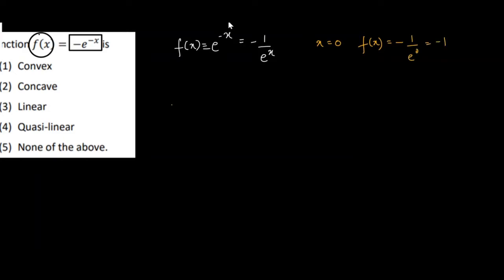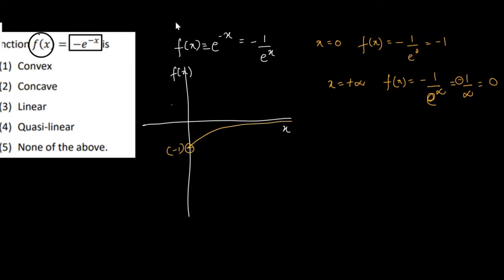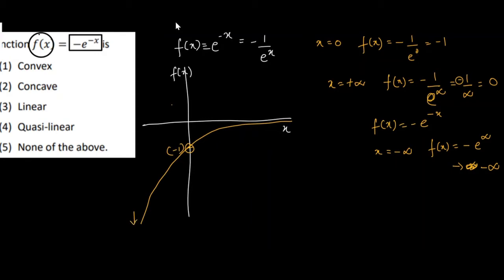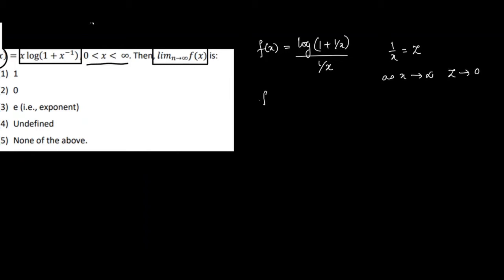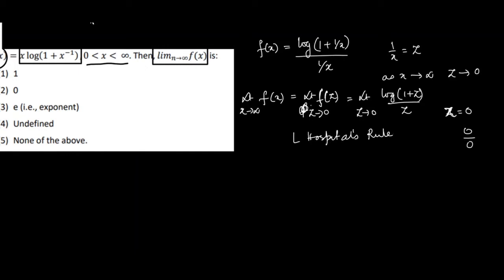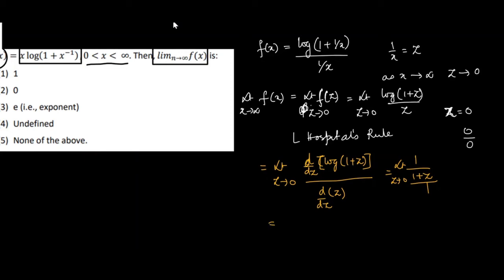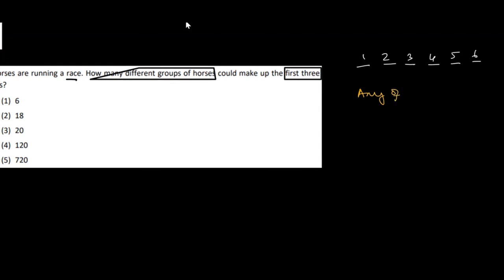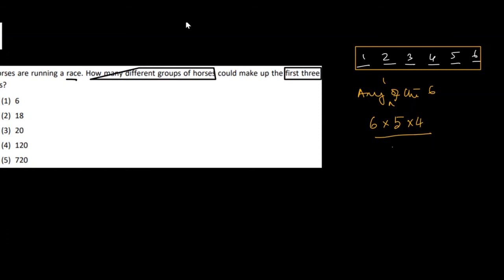Problems for class XII set 1